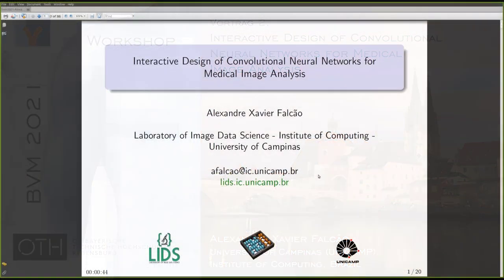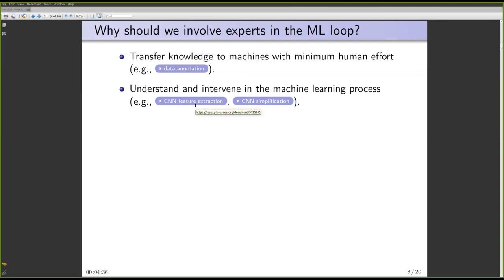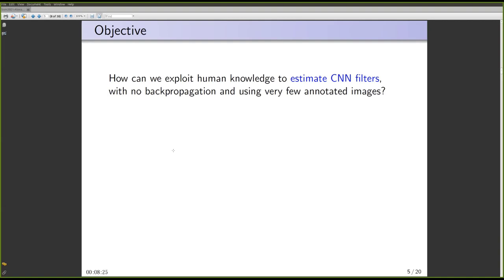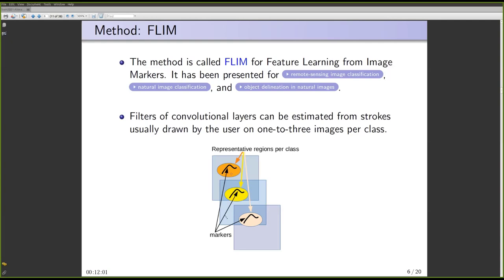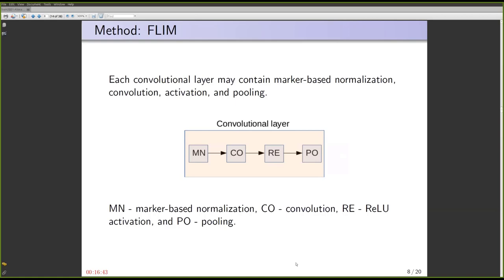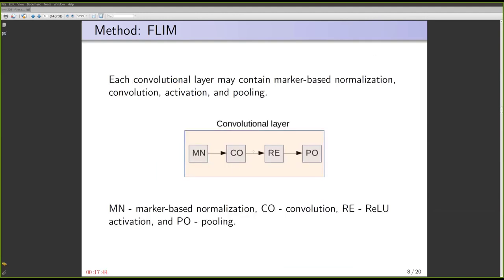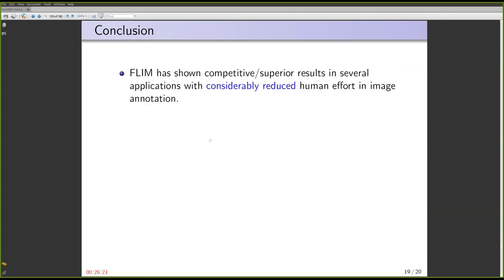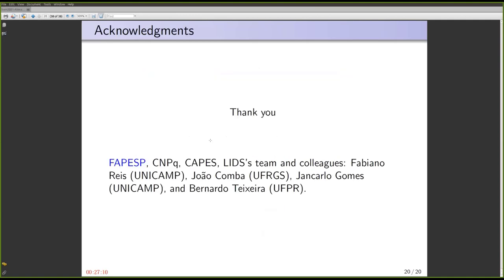Interactive Design of Convolutional Neural Networks for Medical Image Analysis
Convolutional Neural Networks (CNNs) have played a role in image analysis with several well-succeeded applications involving object detection, segmentation, and identification. The design of a CNN model traditionally relies on the pre-annotation of a large dataset, the choice of the model's architecture, and the tunning of the training hyperparameters. These models are sought as ``black-boxes'', implying that one cannot explain their decisions. Explainable artificial intelligence (XAI) has appeared to address the problem and avoid the wrong interpretation of the results. However, the importance of user and designer participation in the machine learning loop has called little attention yet.

In medical image computing, data annotation is costly, often scarce, and depends on an expert in the application domain (the user). The choice of the model's architecture and the training hyperparameter tunning rely on the network designer (an expert in AI). The user absence in the machine learning loop leaves essential questions with no answer (e.g., what are the most relevant samples for annotation?), while the lack of interactive methodologies to learn filters and model's architecture limits the designer to the interpretation of the model. The user and designer should then actively participate in the data annotation and training processes, both assisted by the machine, to increase human understanding and control, reduce human effort, and improve interpretation of the results.

This lecture addresses part of the above problems by presenting an interactive methodology for the design of CNN filters from markers in medical images, and a semi-automatic data annotation method guided by feature projection. The user starts the training process by selecting a few images per class and drawing strokes (markers) in regions that discriminate the classes. The designer defines an initial network architecture, and the filters of the CNN are automatically computed with no need for backpropagation. The user and designer may decide about the most suitable filters based on data visualization. The image features extracted by the CNN are projected in 2D for semi-automatic data annotation. The user analyzes the 2D projection, annotates the most challenging samples, while a semi-supervised classifier propagates the labels to the remaining ones. The annotated dataset can then be used to revisit the design of the CNN model, as illustrated for applications of medical image computing.

References:
Falcāo A.X. (2021) Interactive Design of Convolutional Neural Networks for Medical Image Analysis. In: Palm C., Deserno T.M., Handels H., Maier A., Maier-Hein K., Tolxdorff T. (eds) Bildverarbeitung für die Medizin 2021. Informatik aktuell. Springer Vieweg, Wiesbaden.